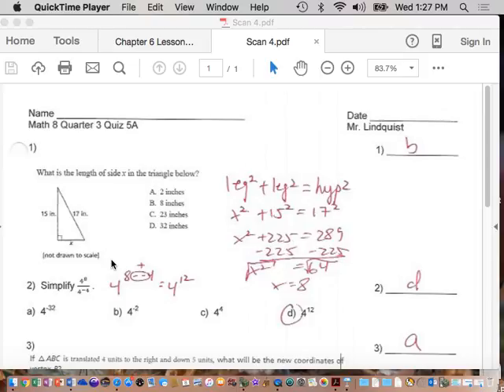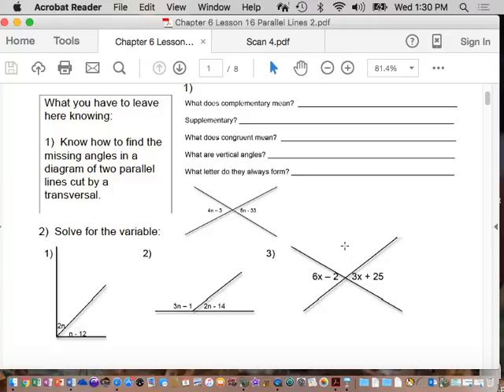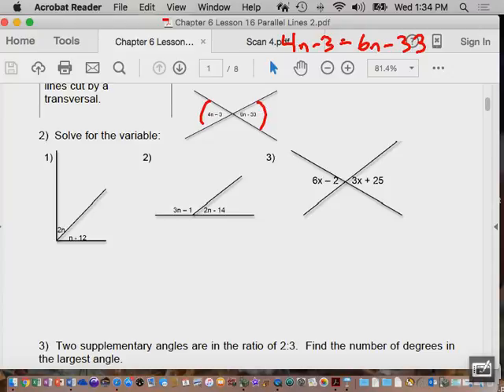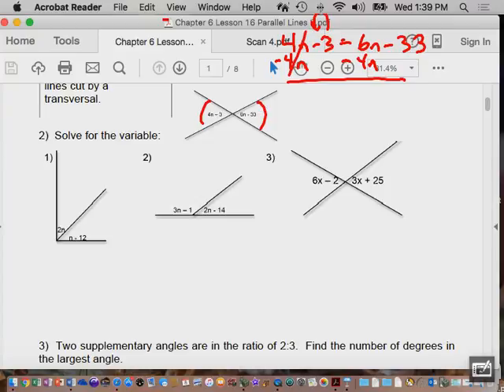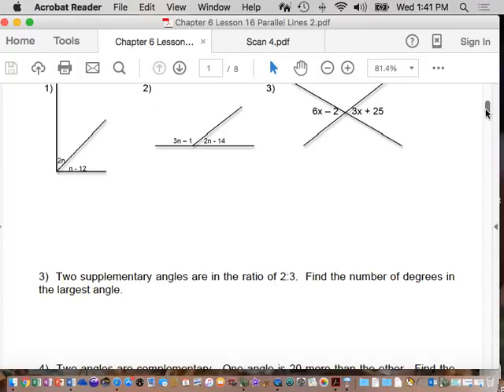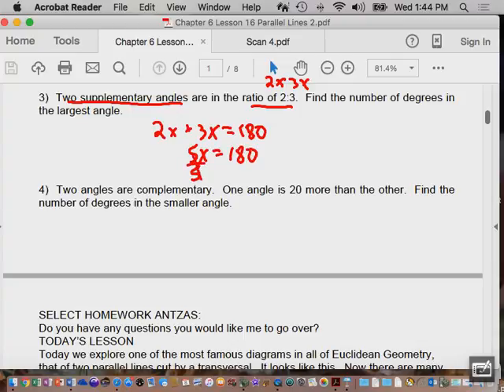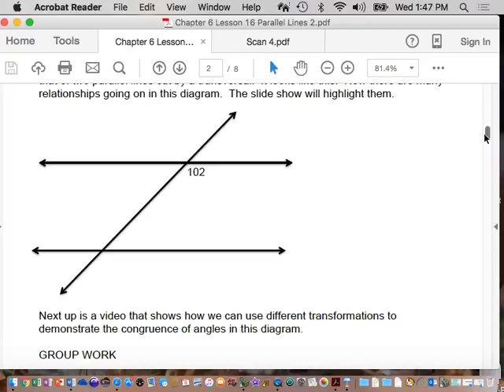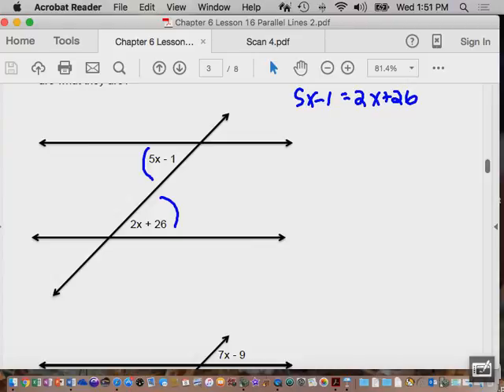M8 Ch 6 Lesson 16